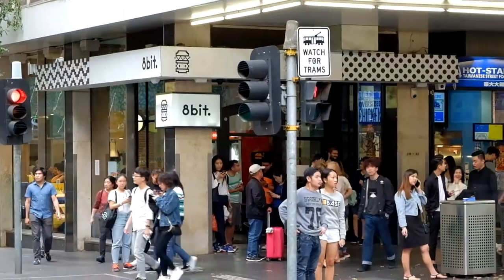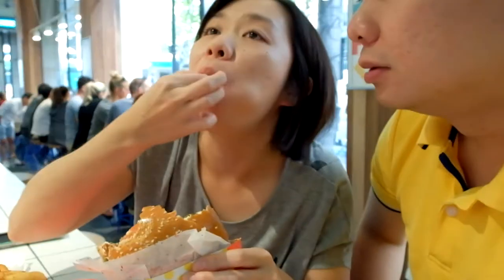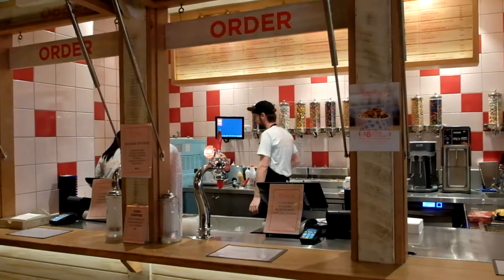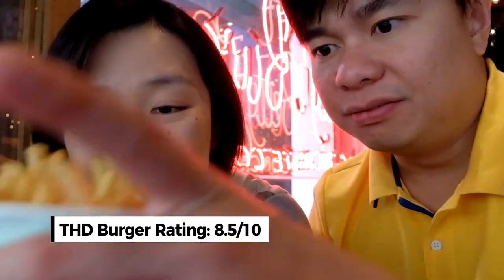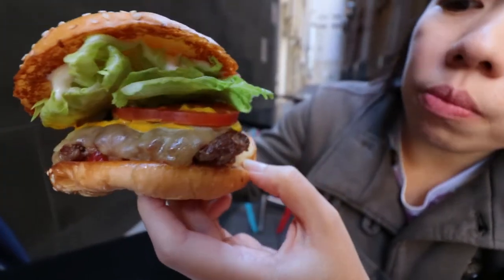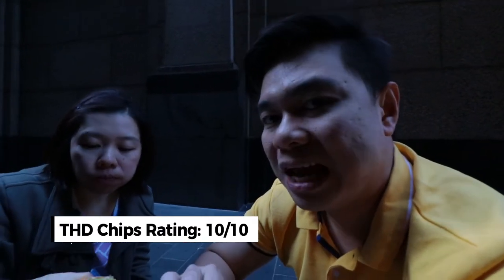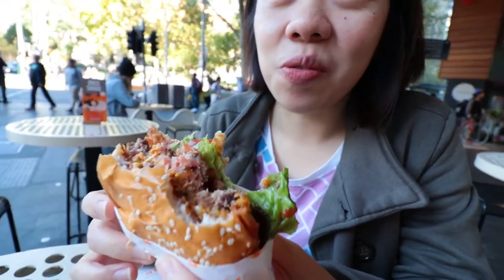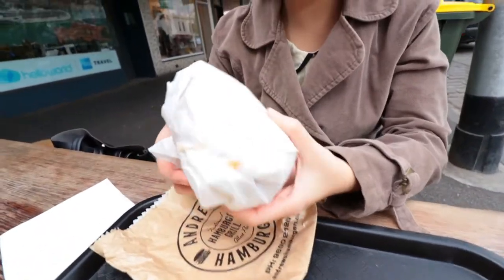TOP 5 BEST BURGERS IN MELBOURNE | Australia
Welcome to another episode of Two Hungry Diners!

We have tried and reviewed top 5 best beef burgers in Melbourne for you.
Whether you live in Melbourne looking for inspiration to eat out or you plan to visit Melbourne and try the best burgers here.
Burger is one of the most popular food you will find in every corner of city or suburb. Every brunch cafe and pub also usually have burgers on their menu.
We rated the burgers in terms of the quality, the taste, and the value of beef patty, buns and the ingredients they put in the burger.

Watch until the end to find out about the winner of best burger according to Two Hungry Diners.
As a bonus, we also rate the chips that accompany the burgers.

0:33 8Bit
4:40 Betty's Burgers & Concrete Co.
8:30 Huxtaburger
12:20 Mr Burger
16:00 Andrew's Burger
20:35 Final result for the best burger!

Hope you guys enjoy this video. If you guys have any recommendation about the food you want us to try or rate, please leave in the comment section below.
As always stay foolish and stay hungry!

Cheers,

Two Hungry Diners

Gear
Shot on Canon 80D and Fuji X30

Music
A New Day by Ikson @ikson